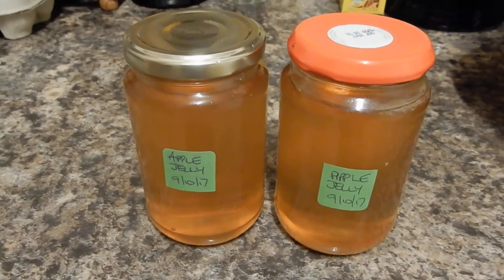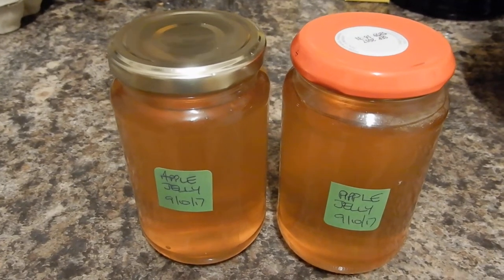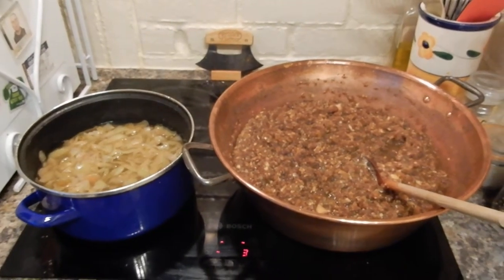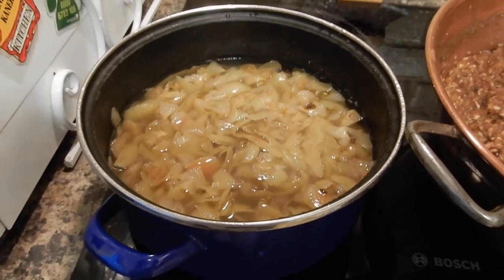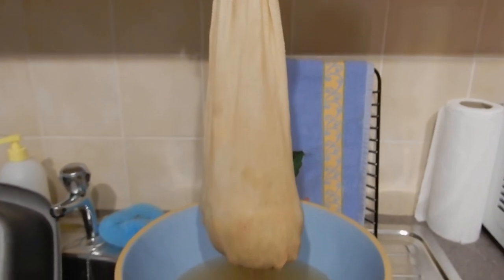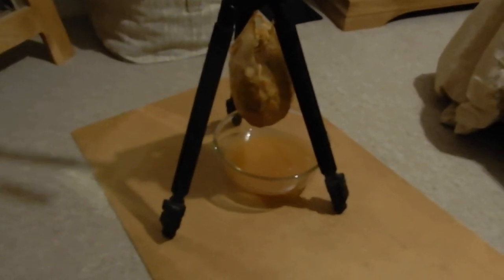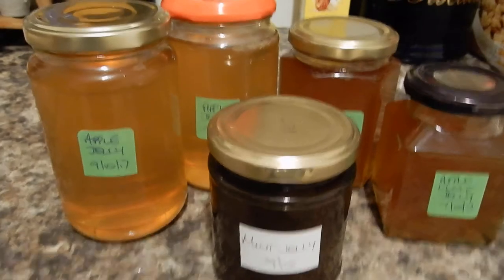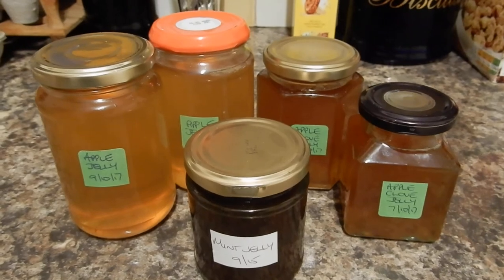Apple Jelly Making with Peelings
It's the time of year when apples are dripping from the trees and there are so many ways to make the most of them from freezing to chutney or jam making. Home made mincemeat made now will be perfect to use by Christmas and so much nicer than store bought. Even if you peel, core and prepare your apples for freezing there is the makings of jelly in the peelings so don't throw them away until they have been boiled up first to make a delicious preserve. Crab apples make the best jelly as they have the highest pectin content but cooking apples come a close second. Here is a basic recipe for Apple Jelly, delicious on scones and toast or slightly melted to pour over ice cream.

Apple Jelly

3 lbs cooking or crab apples.  Small batches can also be made from cooking apple peelings and cores!
1½ - 2 pints water
White sugar

Wash the fruit, remove any bad bits then chop roughly.  Place in a cooking pan with just enough water to cover, bring to the boil and simmer gently for 1 hour.
Pour the pulp and juice into a jelly bag and drain preferably overnight into a clean bowl without pressing the fruit or the jelly will be cloudy.  Measure the juice and allow 1 lb sugar for each pint of juice.  Place the juice and sugar in a preserving pan and bring to the boil slowly stirring until the sugar is dissolved.  Boil rapidly until setting point is reached, skim and put into hot clean jars and cover immediately.

Apple Ginger Jelly
Place 1-2 oz bruised root ginger in a muslin bag and add at the beginning of cooking.

Apple Lemon Jelly
Place the thinly peeled zest from two lemons in a muslin bag at the beginning of cooking.

Apple Clove Jelly
Place 8 cloves in a muslin bag at the beginning of cooking.

Apple Cinnamon Jelly
Place 1 cinnamon stick in a muslin bag at the beginning of cooking

Apple Mint Jelly or Apple Sage Jelly
Add the juice of 2 lemons to the apples when cooking.  Place a bunch of fresh mint (or sage) in a muslin bag at the beginning of cooking and green colouring can be added with the sugar.  If you want herb flakes in the jelly use dried mint or sage to taste instead and put it straight into the jelly after skimming.